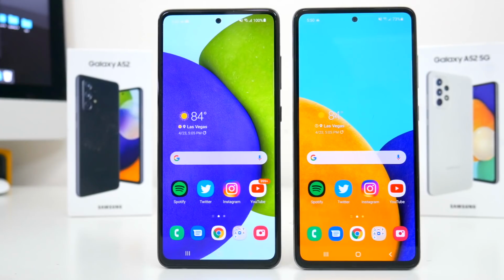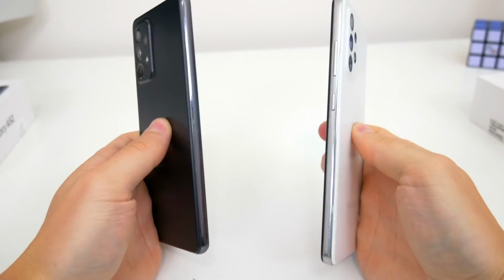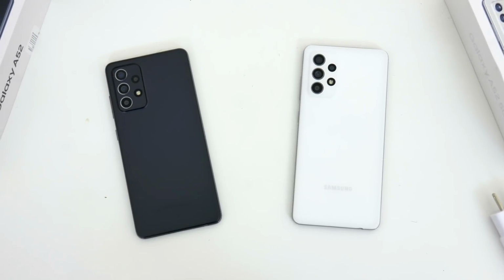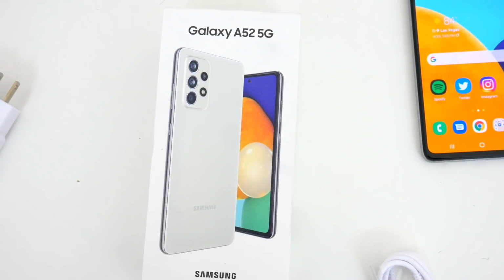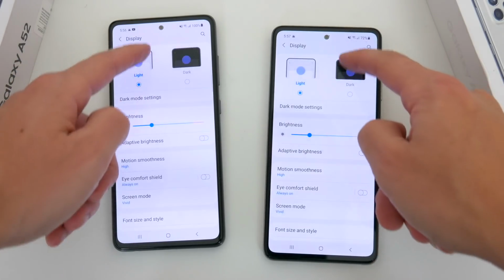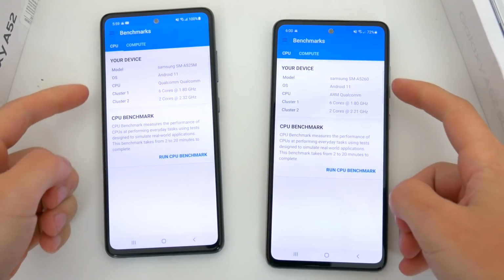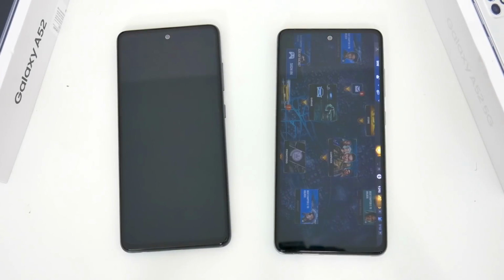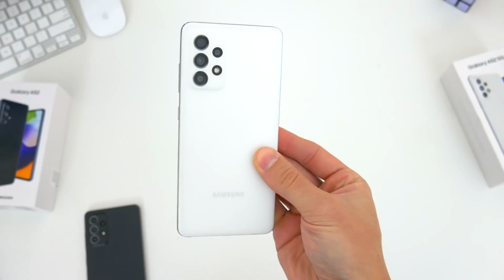Samsung Galaxy A52 vs. A52 5G Comparison: What's The REAL Difference?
↘️ Product Links!
Samsung A52 on Amazon
Samsung A52 5G on Amazon